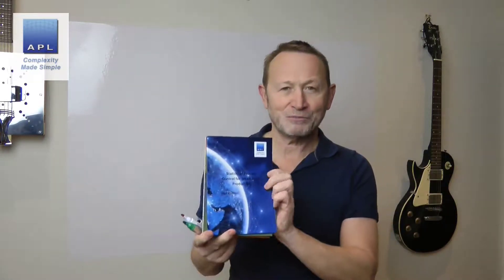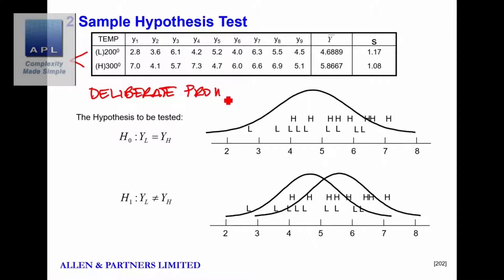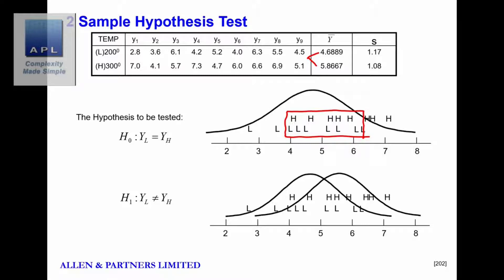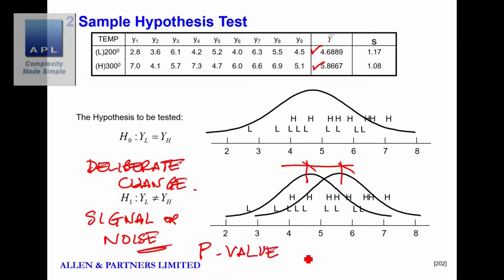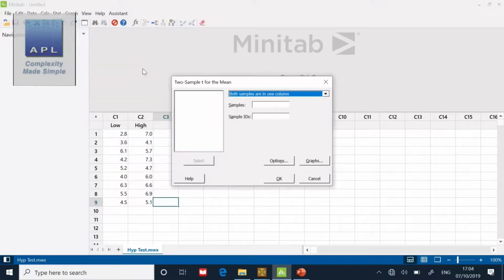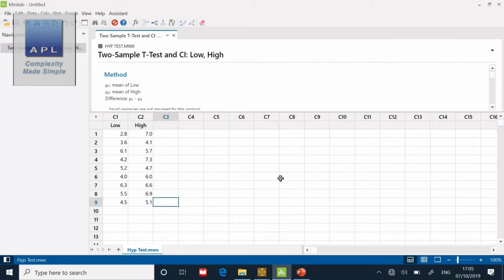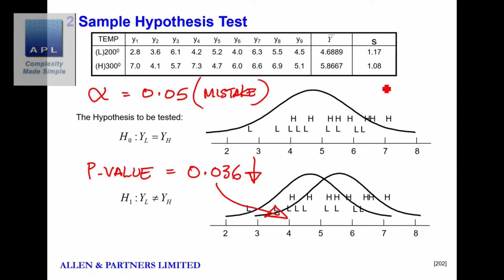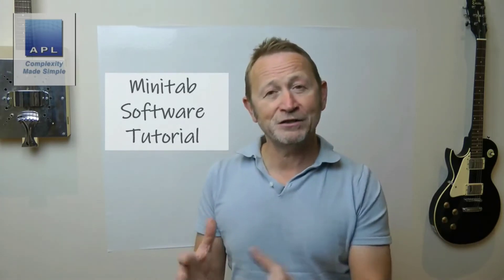Minitab T test - Tutorial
How to do the most common Hypothesis test, T-test using using minitab. This is the most useful Hypothsis test you'll ever need.